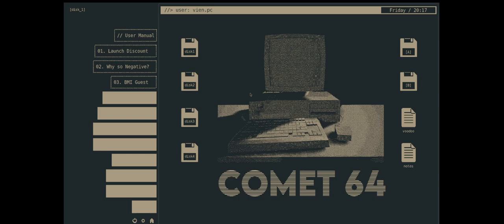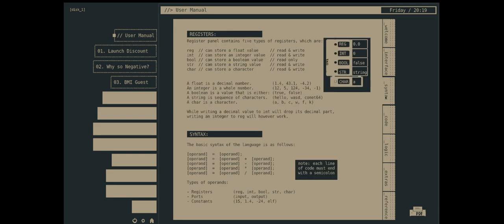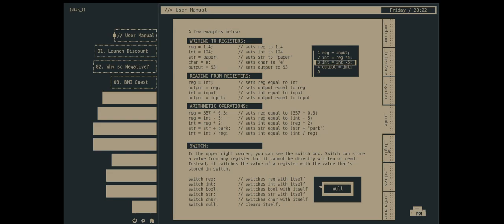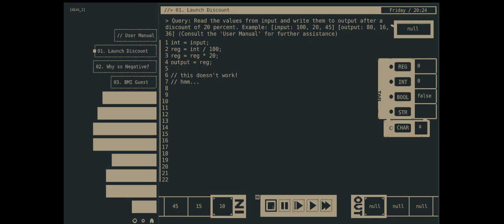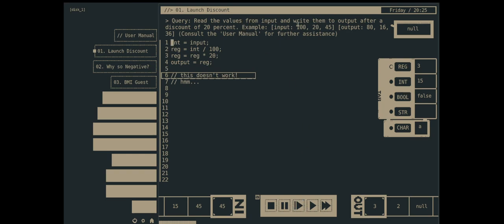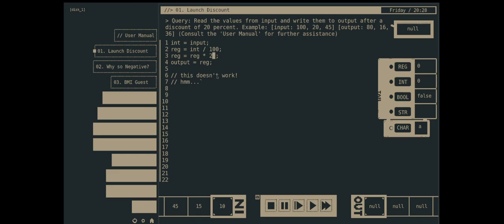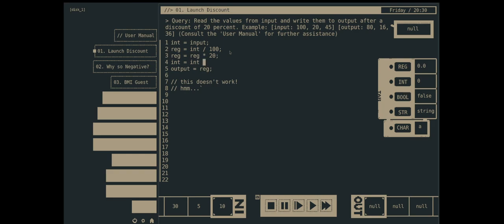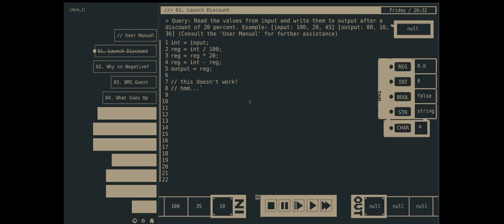Comet 64 - Intro pt.1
Hey everyone! Decided to take a break away from Human Resource Machine and check out Comet 64!